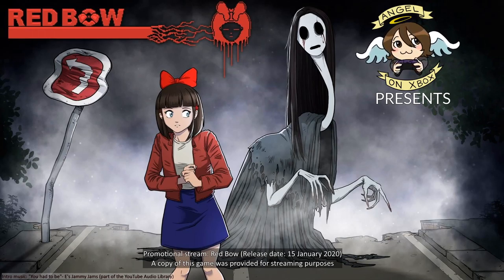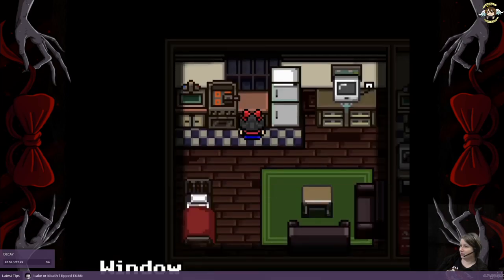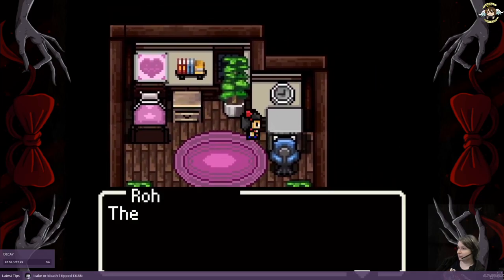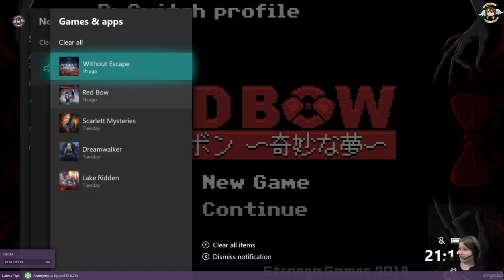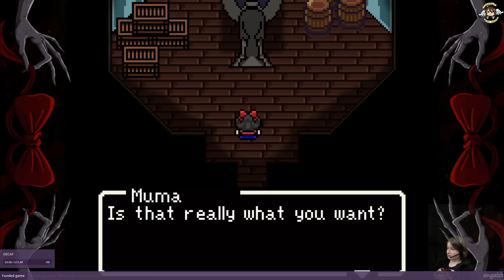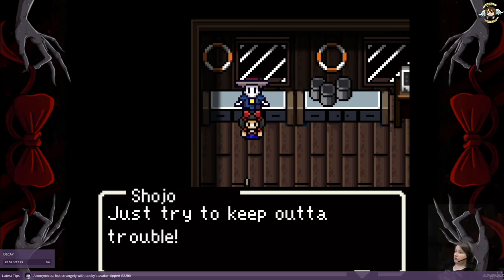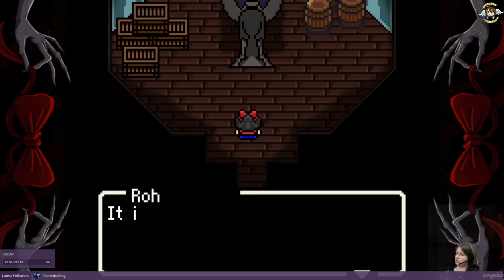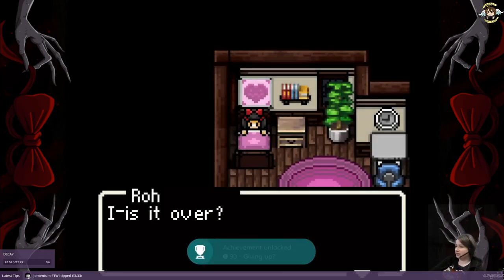Red Bow - 100% Playthrough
Ethics statement: A copy of this game was provided by the publisher for streaming purposes.

Complete unedited stream :)